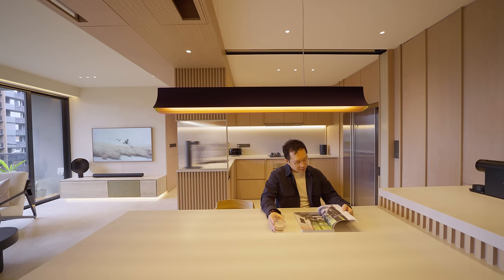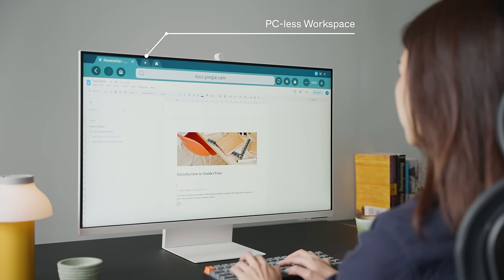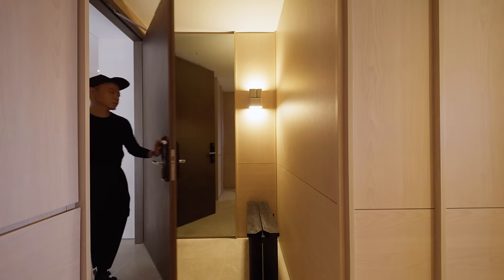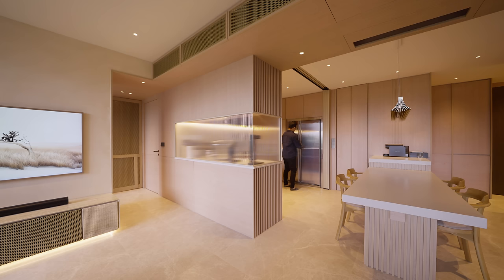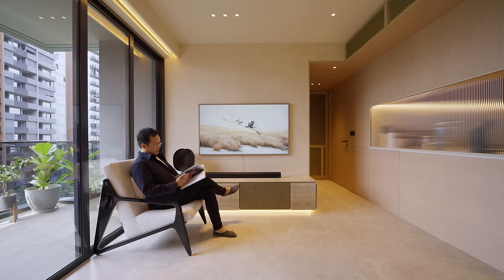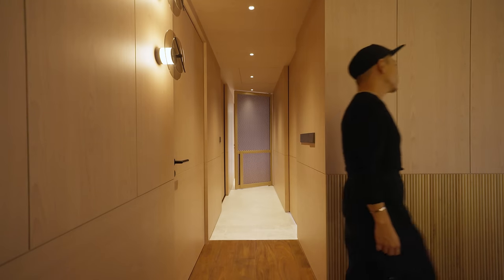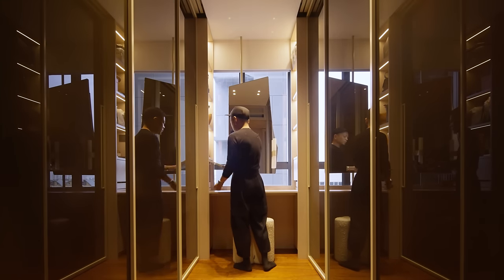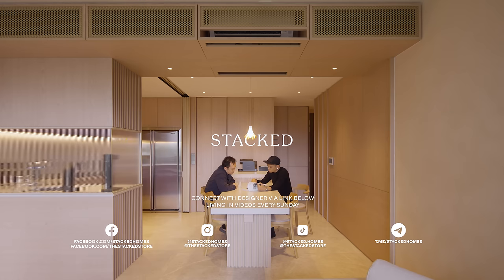Inside A Calming Japanese-Inspired Home Filled With Thoughtful Details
Find out more about the Samsung M8 32 Inch 4K Smart Monitor

In this week's episode, we explore the Serif Apartment, a design marvel brought to life by the creative minds at UPSTRS_. This apartment is a testament to pragmatic planning and clean lines, offering a unique take on modern living.